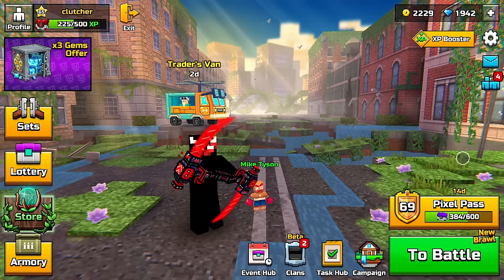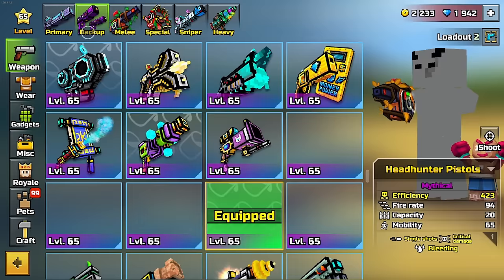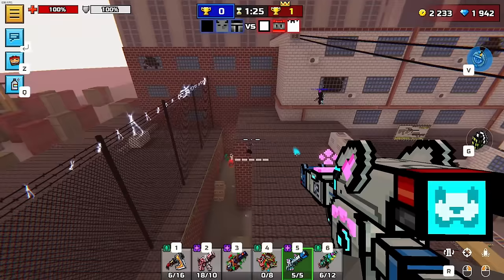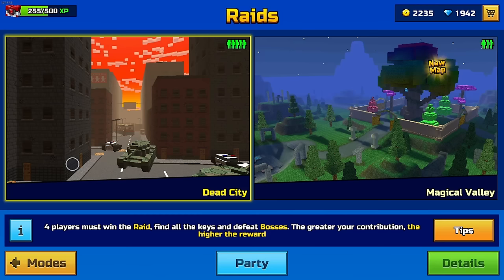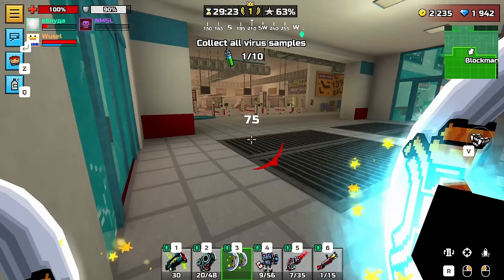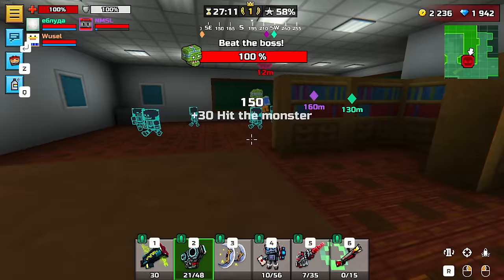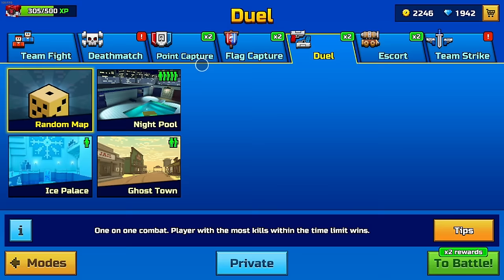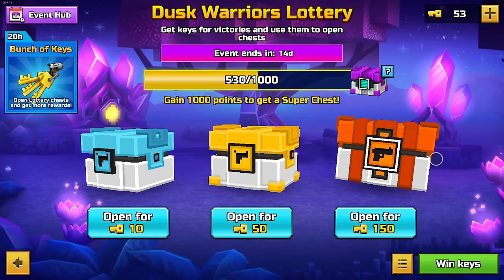How To Get KEYS EXTREMELY FAST in 2024!! | Pixel Gun 3D PC Edition